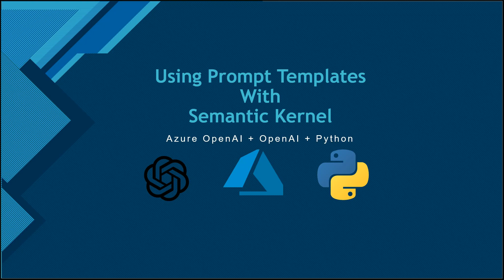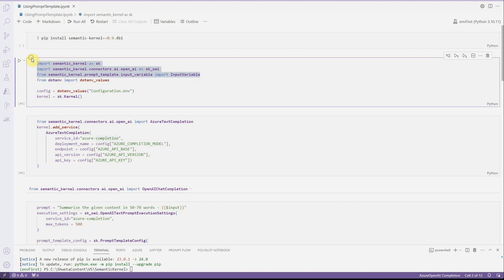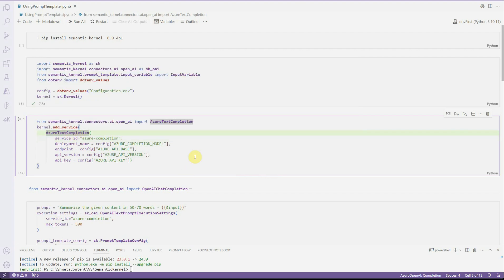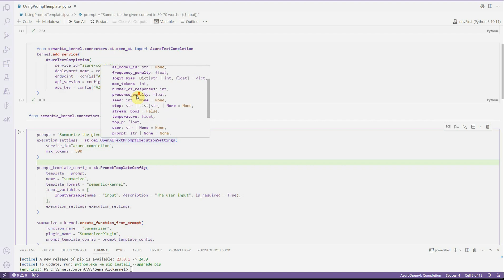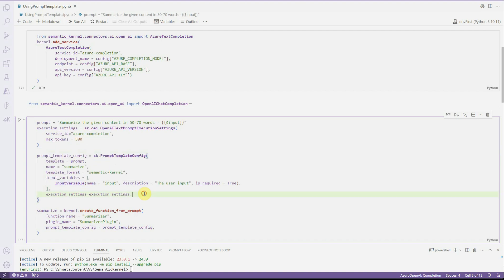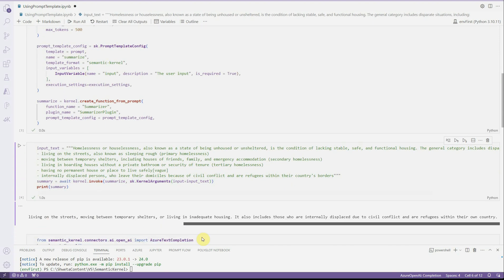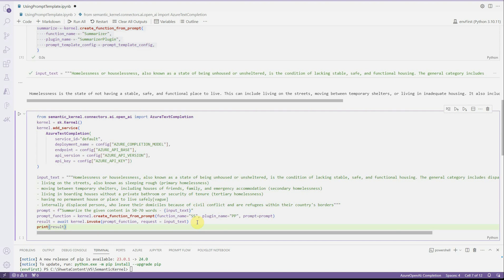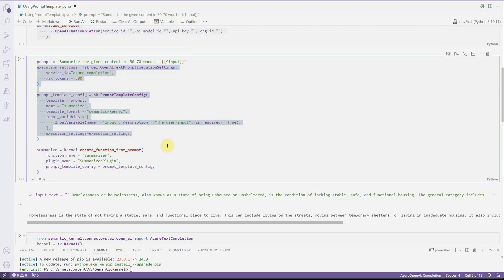04. Using Prompt Templates With Semantic Kernel - OpenAI and Azure OpenAI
Do you have a requirement of writing complex prompts for your LLM? Then check out this video, which talks about how one can use prompt templates with Semantic Kernel.

⭐Python for beginners
⭐Python Pandas